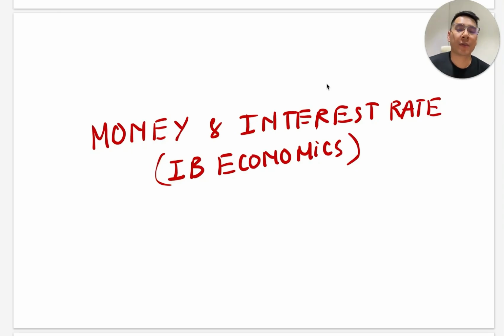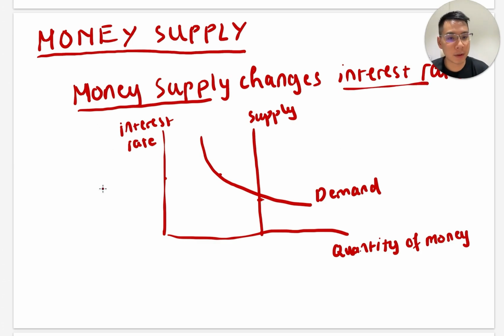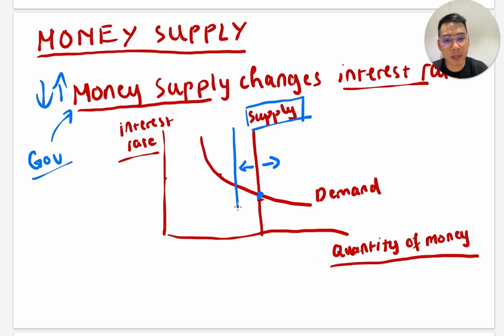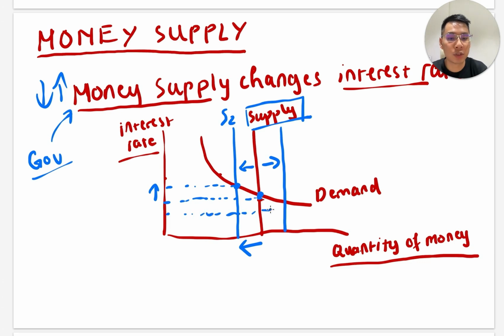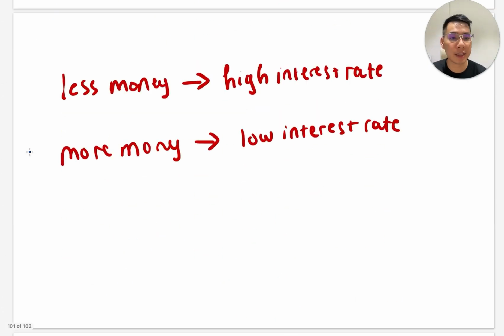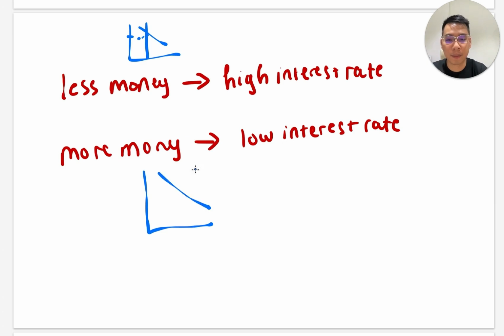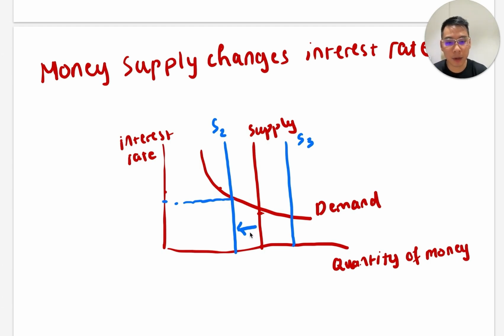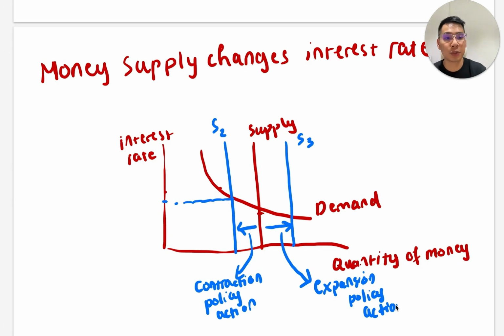Understand Money and Interest Rates | Monetary Policy | IB Macroeconomics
In economics, there’s an important relationship between money supply and interest rates. Here’s the basic idea:

1. Money Supply: Controlled by the central bank, it can either increase or decrease.

- More money in the economy ➡️ Lower interest rates
- Less money in the economy ➡️ Higher interest rates

2. Interest Rate: The cost of borrowing money. When the central bank adjusts the money supply, it affects how much businesses and individuals pay to borrow money.

Monetary Policies:
- Contractionary Policy: Reduces money supply to combat inflation.
- Expansionary Policy: Increases money supply to stimulate economic growth.

The central bank makes these adjustments to keep the economy balanced. Understanding this can help you grasp how governments manage inflation and economic activity.
00:00 Introduction to Money and Interest Rates
00:08 Understanding Money Supply
00:30 Government's Role in Money Supply
00:56 Effects of Shifting Money Supply
01:42 Interest Rates and Borrowing Costs
02:49 Contraction and Expansion Policies
05:03 Conclusion and Final Thoughts